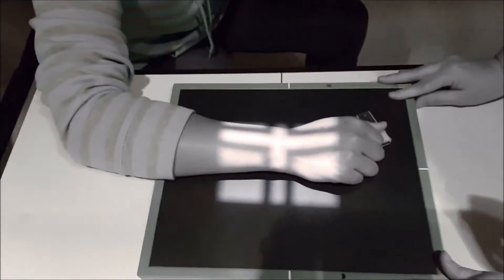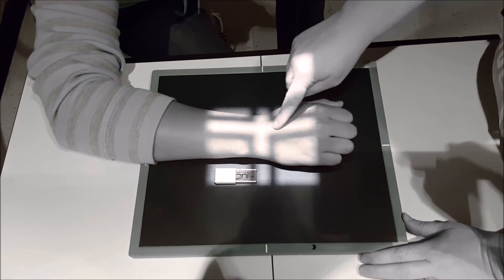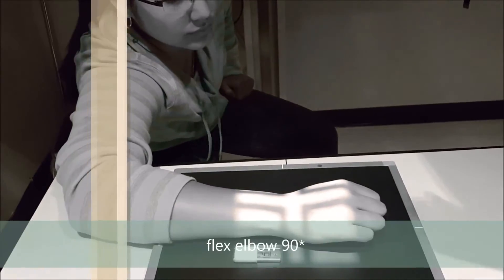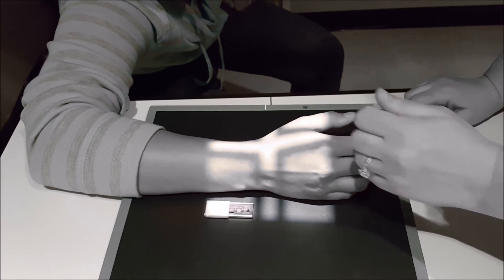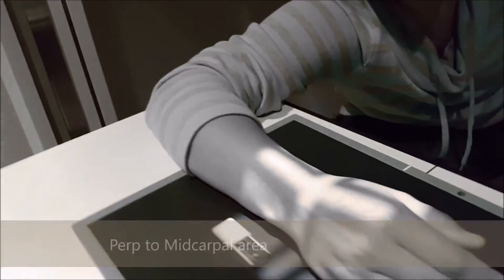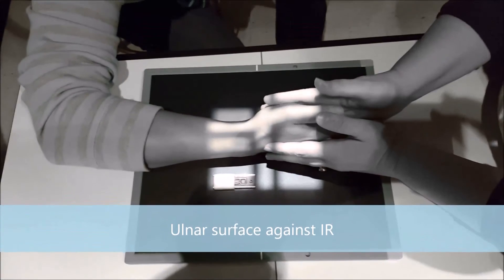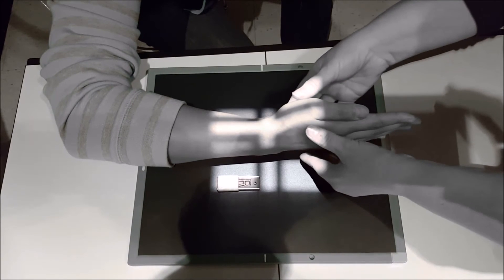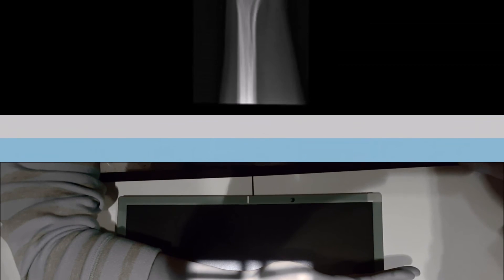Wrist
This is positioning criteria only!
Remove any objects that would obstruct the image. And, as always, practice radiation protection.